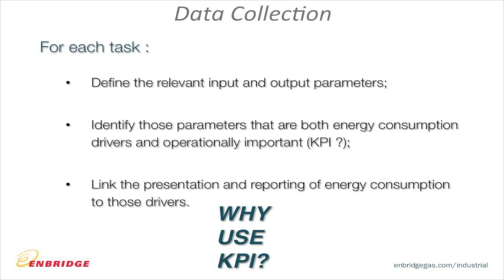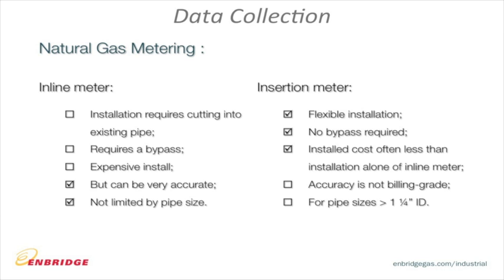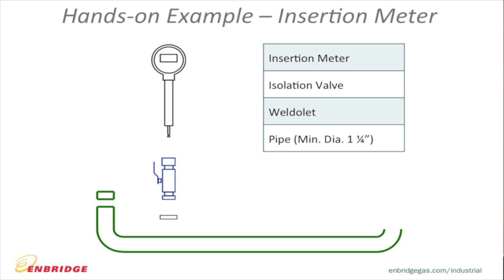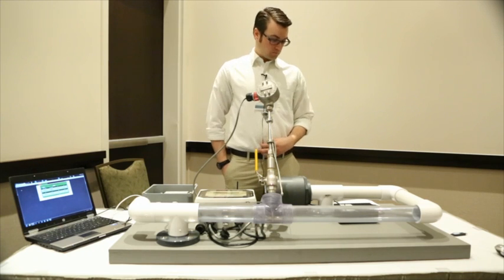Energy Management 101 - Part 2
Enbridge Gas Distribution held a free workshop on energy management led by Energy Efficiency Manager, Damir Naden. The workshop allowed attendees to map their energy profile, explore ways of building and integrating an energy management system and evaluate industry recognized energy management standards.